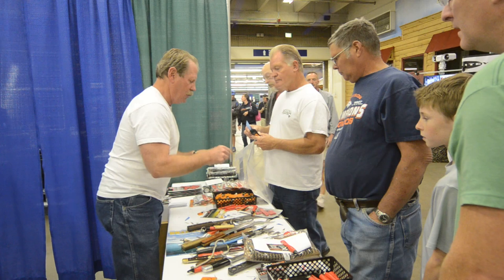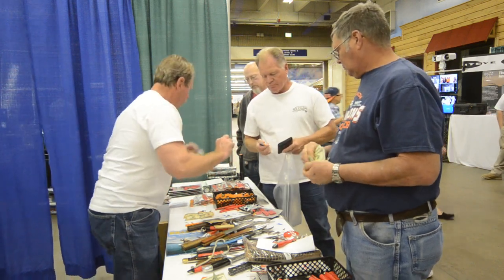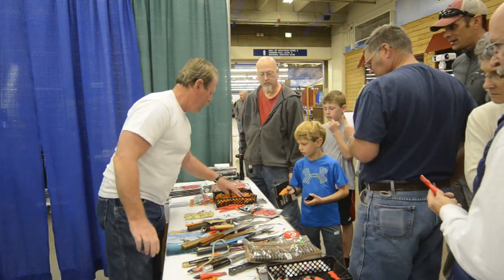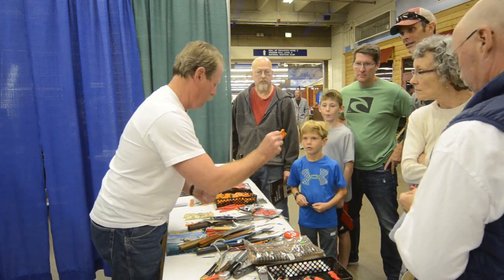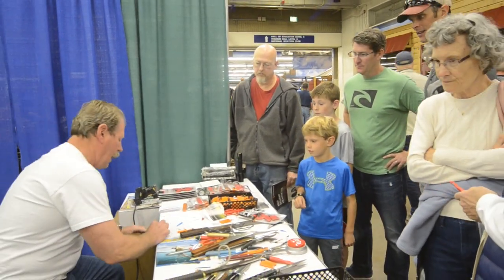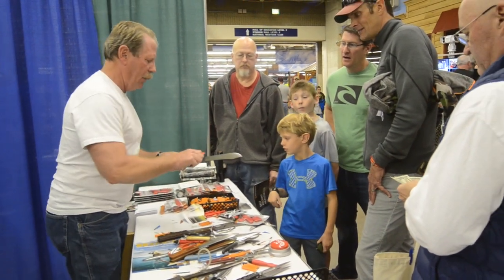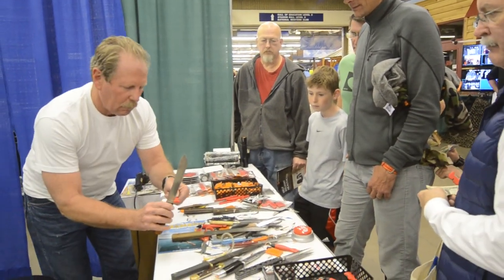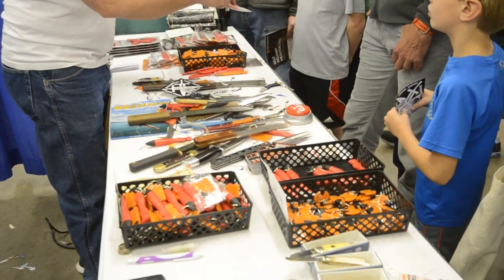Best Knife Sharpener Demonstration at Self Reliance Expo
Live Product Demonstration at the Denver Self Reliance Expo how to get the World's Sharpest Knives and tool blades with the Sharp N Spark and handy Sharp

Since the Self Reliance Expo was started it has remained the industry leader since inception.  We strive to bring you the most knowledgeable speakers, best hands-on classes, and top of the line companies that our industry has to offer. With over 150 booths, 50 presentations, and classes all day this is the best one-stop event to have all your Self-Reliance needs met.

Whether you are new to the concept or have lived your whole life on a farm, we have something to help you improve your knowledge, build your skills, or equip you in times of need. Find the nearest expo to you and come on down!

Best Knife Sharpener and Best Firestarter in the World. Sharpest Knives make Happy Campers and runners.! for less than $10